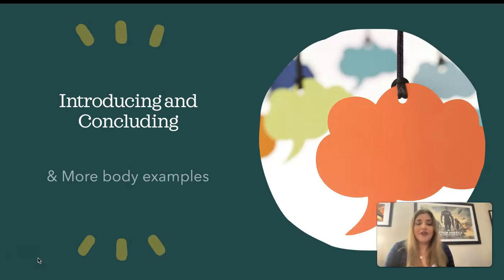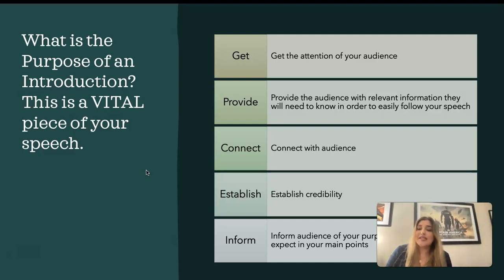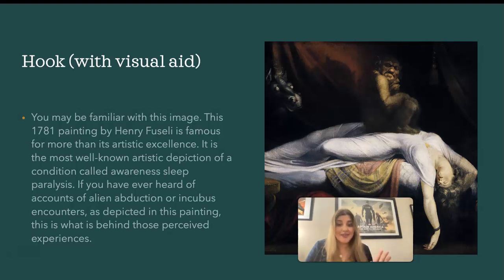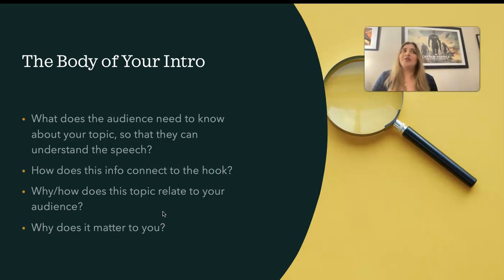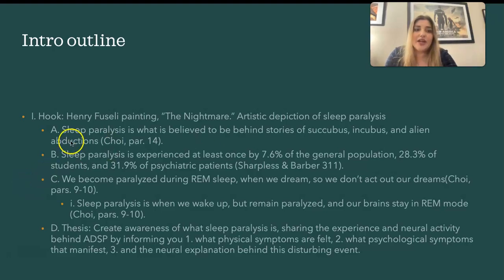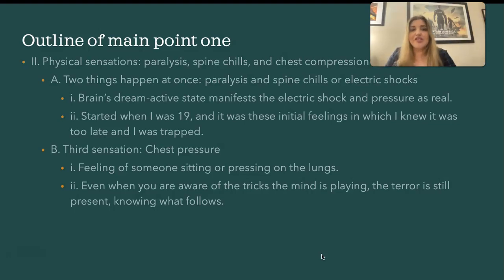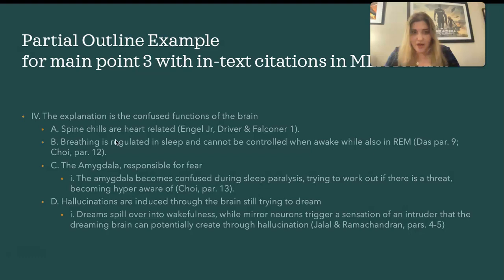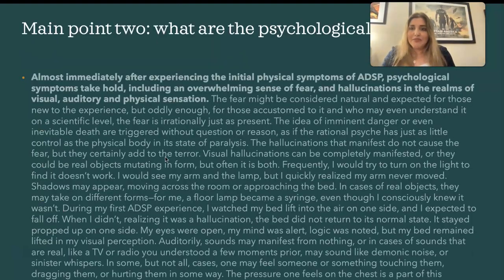Communication Studies Lecture: Outlining, introductions, conclusions in speeches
This goes over a mock informative speech on sleep paralysis, showing how a transcript compares to an outline. It also covers intros and conclusions.